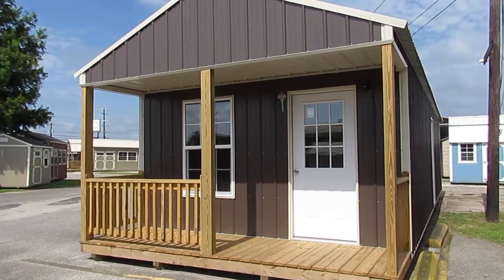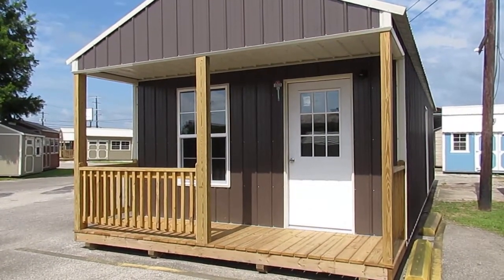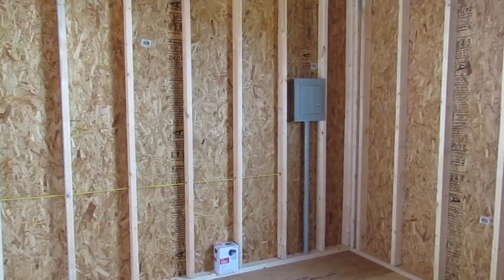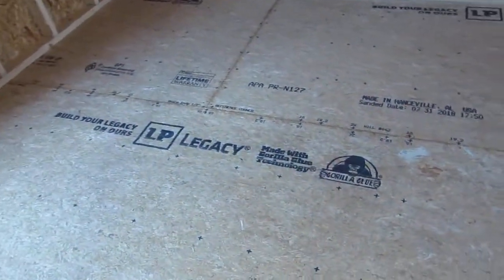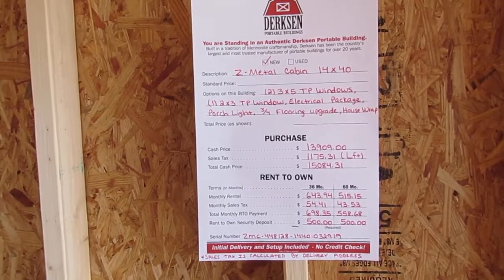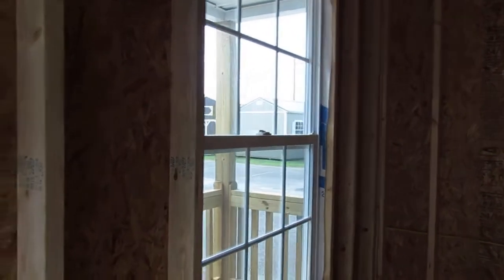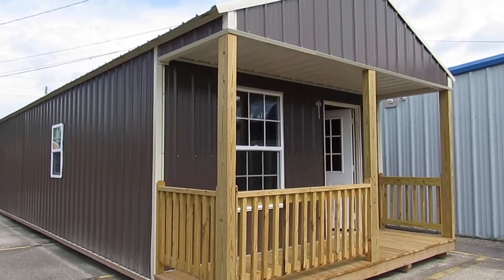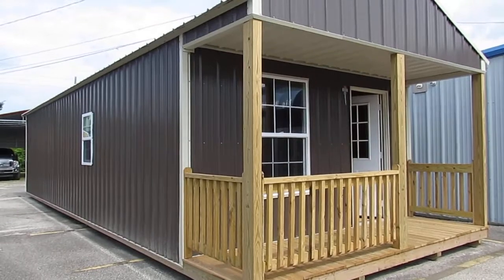NEW 14X40 DERKSEN Z-METAL CABIN AT BIG W's PORTABLE BUILDINGS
Buy or Rent-to-Own this New 14X40 Derksen Z-Metal Cabin at Big W's Portable Buildings -- Your Local Derksen Dealer in Lafayette, Louisiana. 337-232-BIGW (2449) This cabin is loaded with options such as LP Legacy subflooring, House wrap moisture barrier, Thermal pane windows, Electrical wiring package, and much more. This style is available in sizes starting at 8X12 and up to 16X50.